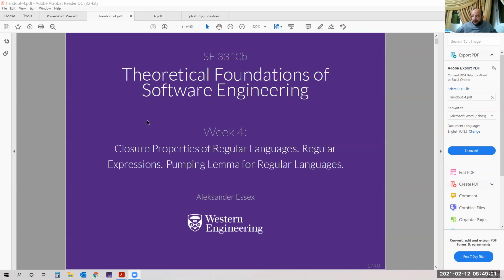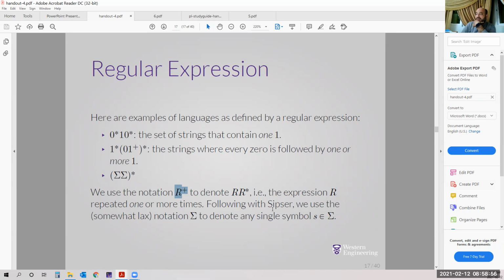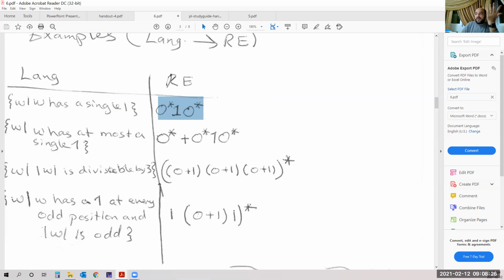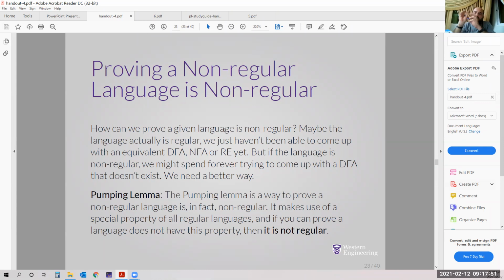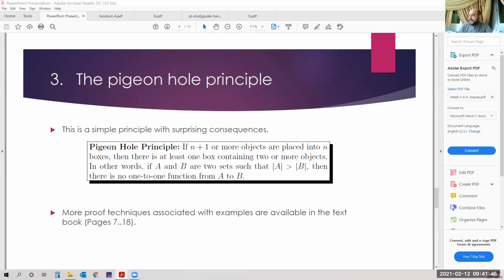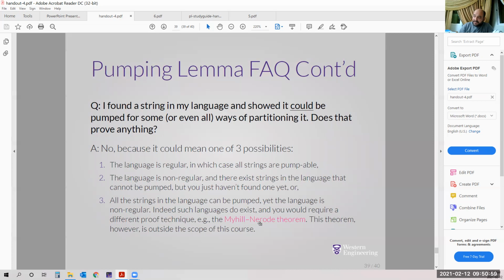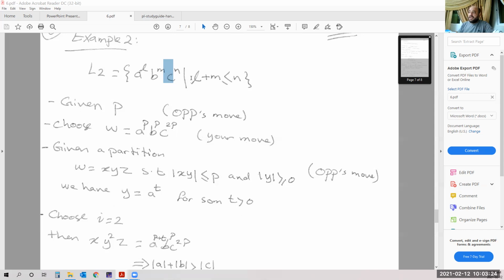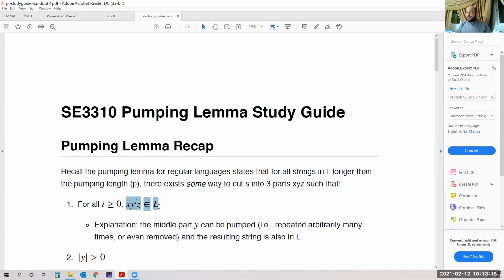9: Regular Expression and Pumping Lemma